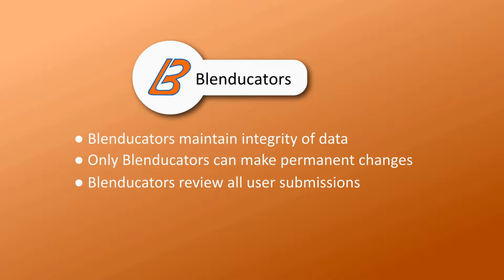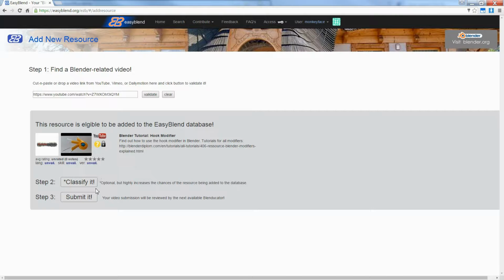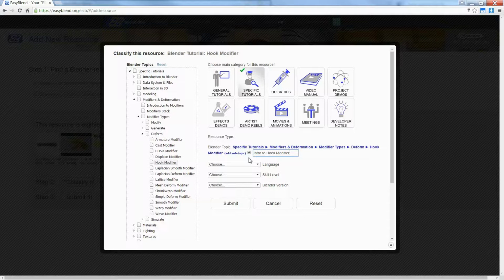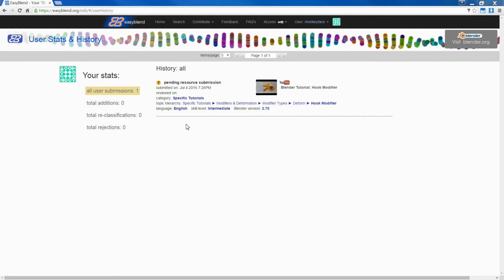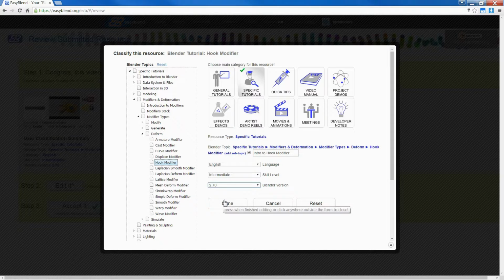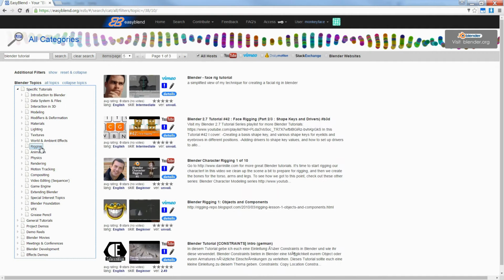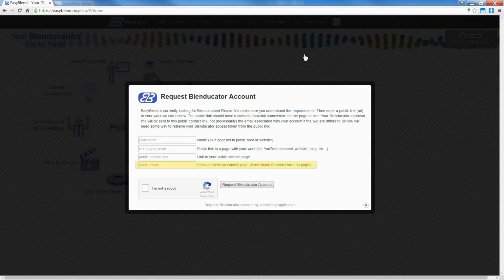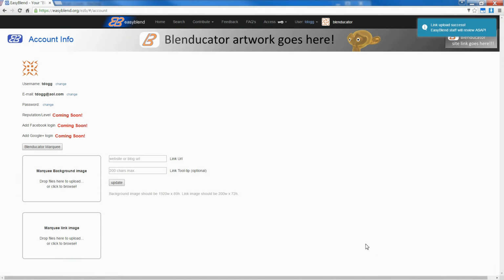Contributing to EasyBlend (Revised)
This video discusses the ways every Blender user can contribute to EasyBlend. It covers adding and modifying resources, user accounts, and Blenducator functions.

Note: Re-dubbed Contributing to EasyBlend video with slightly better sound. There are a few slightly annoying clicks and pops in the original.